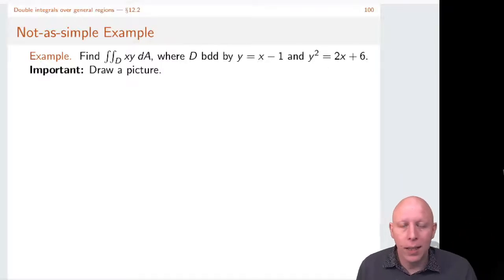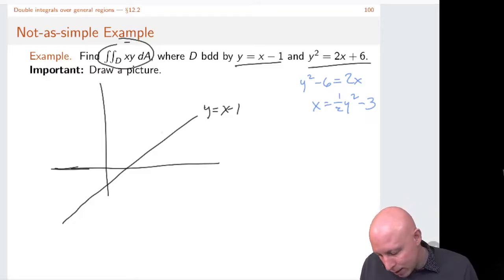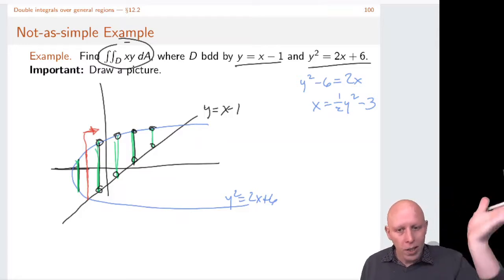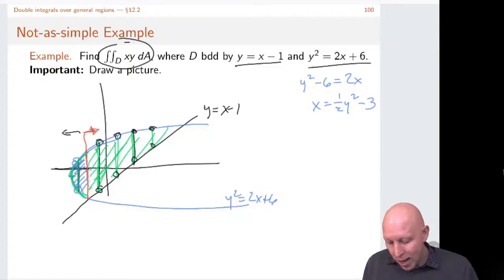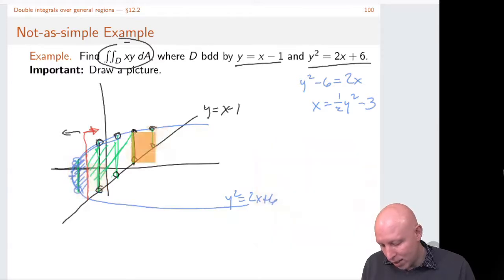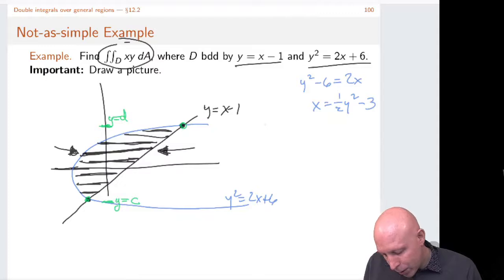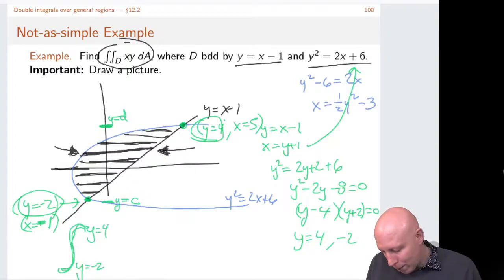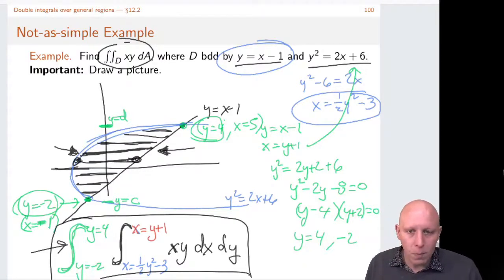Multivariable Calculus - Ch 12.2 - Another Double Integral Example